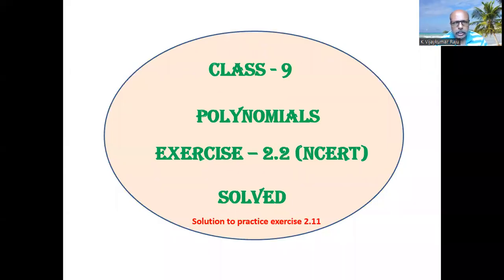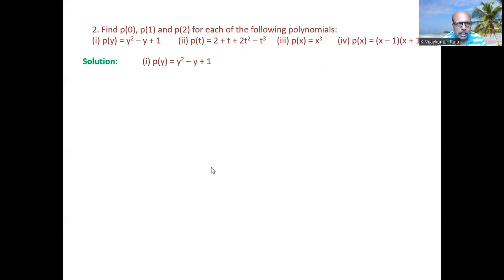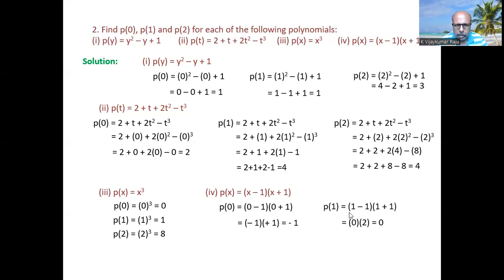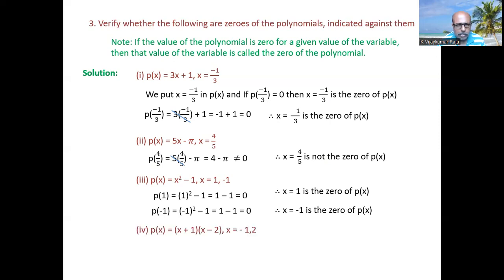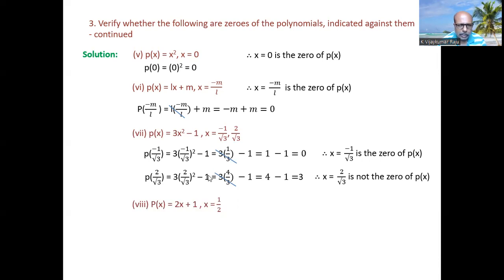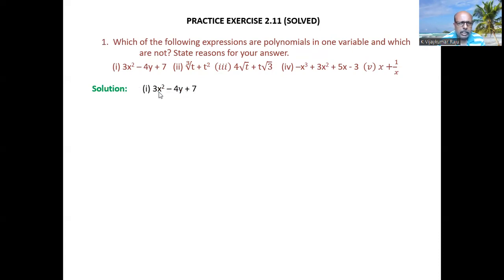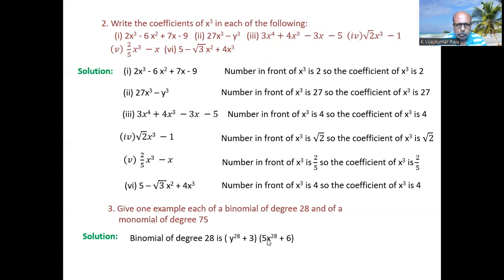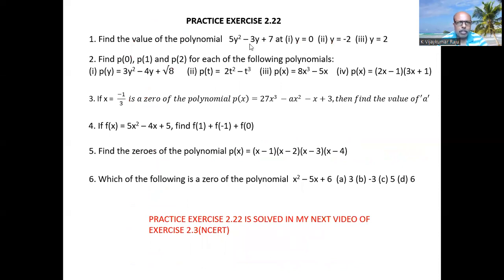Class 9 Polynomials Exercise 2 2 Solved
In this video I have solved the Exercise – 2.2 of the chapter POLYNOMIALS of class – 9 NCERT text. Each step is explained while solving and the theory related to the question is explained and written below the question in Green letters. Practice exercise- 2.22 is given after solving the exercise for you to try on your own. Watch my next video on Exercise 2.3 for the answers to the PRACTICE EXERCISE – 2.22
Now let me tell you about myself :
I am a teacher and I have been teaching mathematics for the last 30 years.